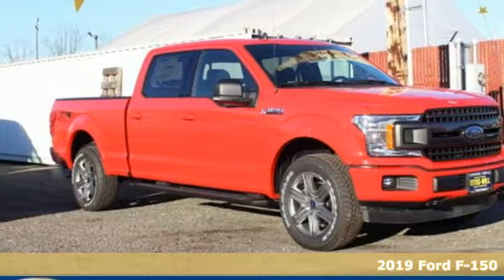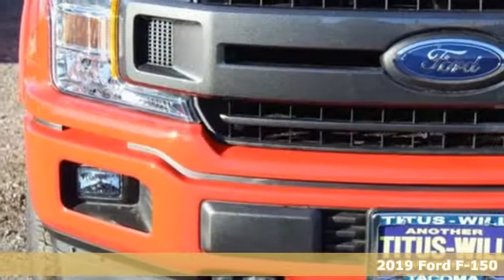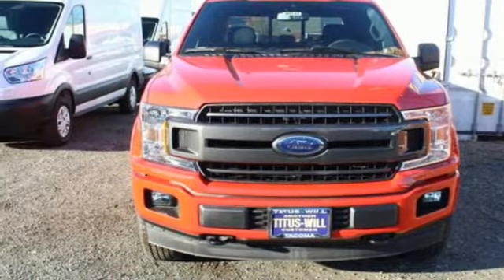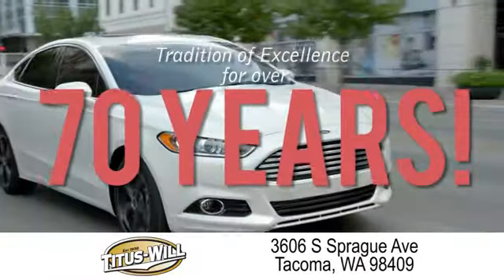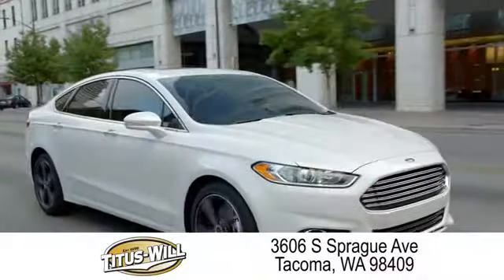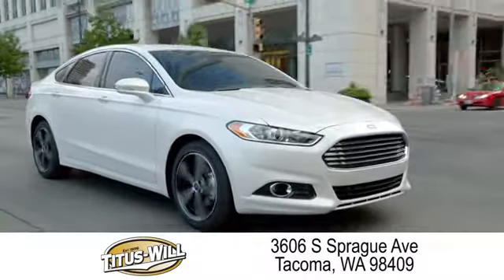New 2019 Ford F-150 Tacoma WA Seattle, WA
Year: 2019
Make: Ford
Model: F-150
Trim: XLT
Engine: 8 Cyl. 5.0 L
Transmission: Automatic
Color: Race Red
Interior: Black
Stock #: F90143
VIN: 1FTFW1E50KKC04453
XLT POWER EQUIPMENT GROUP -inc: LED Box Lighting, Power-Sliding Rear Window, privacy glass, overhead console, dome lamp replacement and front and back map lamps, Rear Window Defroster, 110V/400W Outlet, VOICE-ACTIVATED TOUCHSCREEN NAVIGATION -inc: pinch-to-zoom capability, SiriusXM Traffic and Travel Link, Note: SiriusXM Traffic and Travel Link includes a 5-year prepaid subscription, SiriusXM Traffic and Travel Link service is not available in Alaska or Hawaii, SiriusXM audio and data services each require a subscription sold separately, or as a package, by Sirius XM Radio Inc, If you decide to continue service after your trail, the subscription plan you choose will automatically renew thereafter and you will be charged according to your chosen payment method at then-current rates, Fees and taxes apply, To cancel you must call SiriusXM at 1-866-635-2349, See SiriusXM customer agreement for complete terms All fees and programming subject to change, Sirius, XM and all related marks and logos are the trademarks of Sirius XM Radio Inc, TRAY STYLE FLOOR LINER, TRANSMISSION: ELECTRONIC 10-SPEED AUTOMATIC -inc: selectable drive modes: normal/tow-haul/snow-wet/EcoSelect/sport (STD), TRAILER TOW PACKAGE -inc: Towing capability up to TBD, tailgate LED, Class IV Trailer Hitch Receiver, towing capability up to TBD on 3.3L V6 PFDI engine (99B) and 2.7L EcoBoost engine (99P) or up to TBD on 3.5L EcoBoost engine (994), 3.5L EcoBoost High Output engine (99G) and 5.0L V8 engine (995), smart trailer tow connector and 4-pin/7-pin wiring harness, Pro Trailer Backup Assist, Engine Oil Cooler, Upgraded Front Stabilizer Bar, Auxiliary Transmission Oil Cooler, REVERSE SENSING SYSTEM, LED SIDEVIEW MIRROR SPOTLIGHTS -inc: high-intensity LED security approach lamps, INTEGRATED TRAILER BRAKE CONTROLLER, FRONT LICENSE PLATE BRACKET -inc: Standard in states requiring 2 license plates, optional to all others, EXTENDED RANGE 36 GALLON FUEL TANK. This Ford F-150 has a dependable Regular Unleaded V-8 5.0 L/302 engine powering this Automatic transmission.*These Packages Will Make Your Ford F-150 XLT The Envy of Your Friends *EQUIPMENT GROUP 302A LUXURY -inc: 4.2 Productivity Screen in Instrument Cluster, Rear Window Defroster, SiriusXM Radio, 7 speakers and 6-month prepaid subscription, Service is not available in Alaska and Hawaii, Subscriptions to all SiriusXM services are sold by SiriusXM after trial period, If you decide to continue service after your trial, the subscription plan you choose will automatically renew thereafter and you will be charged according to your chosen payment method at then-current rates, Fees and taxes apply, To cancel you must call SiriusXM at 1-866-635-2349, See SiriusXM Customer Agreement for complete terms All fees and programming subject to change, Sirius, XM and all related marks and logos are trademarks of Sirius XM Radio Inc, XLT Chrome Appearance Package, 2 chrome front tow hooks, Tires: P275/65R18 OWL A/S, Chrome Step Bars, 2-Bar Style Grille w/Chrome 2 Minor Bars, silver painted surround and black background mesh, Chrome Door & Tailgate Handles , BLIND SPOT INFORMATION SYSTEM (BLIS) -inc: cross-traffic alert and trailer tow monitoring (BLIS sensor in LED taillamp), Wheels: 17 Silver Painted Aluminum, Variable Intermittent Wipers, Urethane Gear Shift Knob, Transmission w/SelectShift Sequential Shift Control, Towing Equipment -inc: Harness and Trailer Sway Control, Tires: P265/70R17 OWL A/T, Tire Specific Low Tire Pressure Warning, Tailgate/Rear Door Lock Included w/Power Door Locks, Tailgate Rear Cargo Access, SYNC 3 -inc: enhanced voice recognition communications and entertainment system, 8 LCD capacitive touchscreen in center stack w/swipe capability, pinch-to-zoom capability included when equipped w/available voice-activated touchscreen navigation system, AppLink, 911 Assist, Apple CarPlay and Android Auto and 2 smart charging USB ports, Note: SYNC AppLink lets you control some o

Hours
Sunday 11:00am to